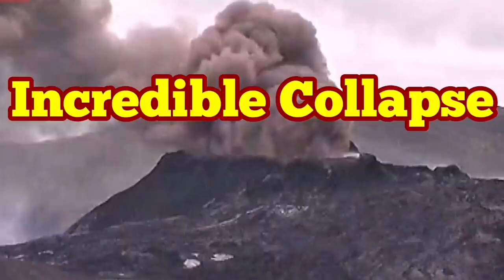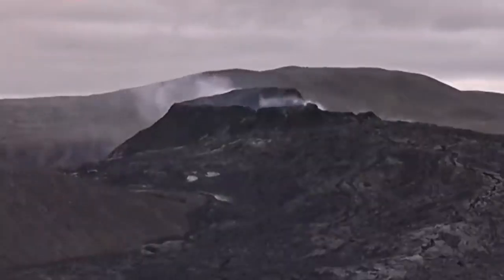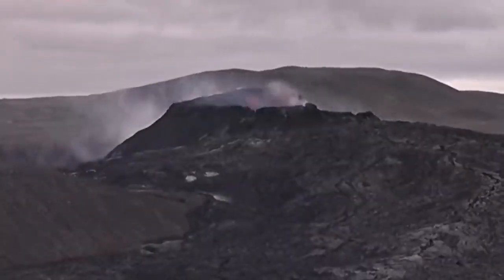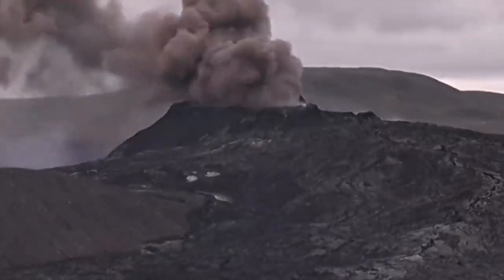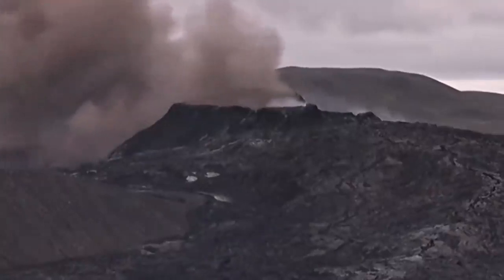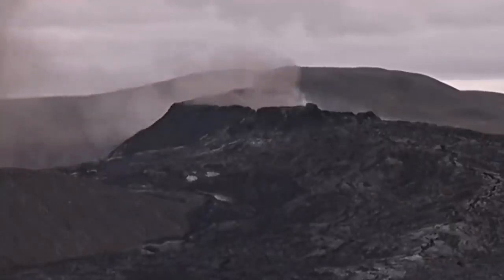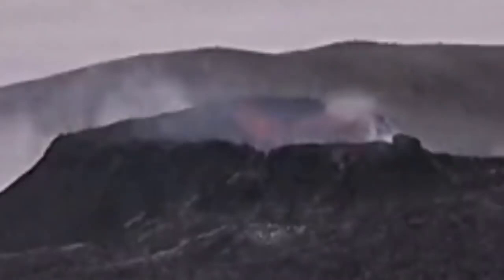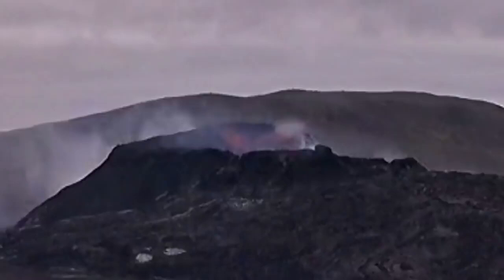Huge Dust Cloud: Incredible Collapse Of North Wall/ Iceland Fagradalsfjall Geldingadalir Volcano